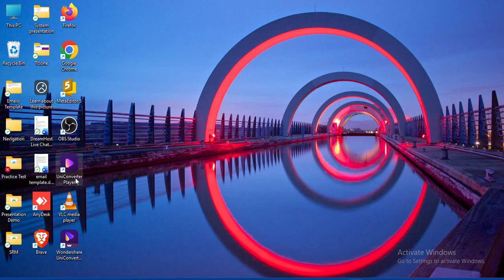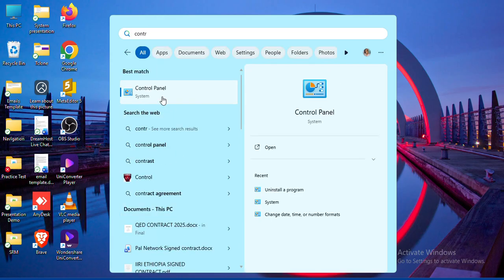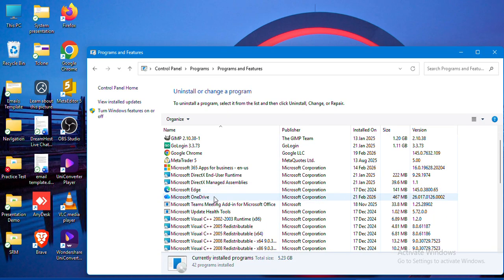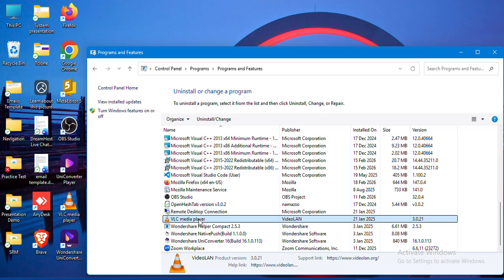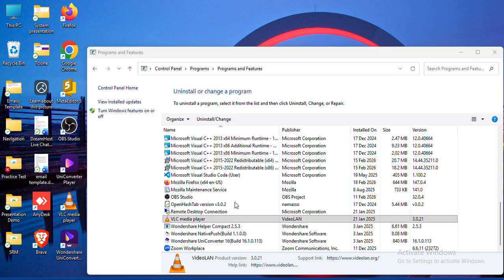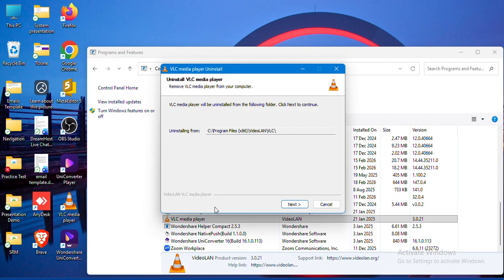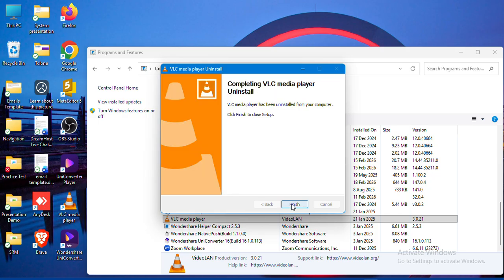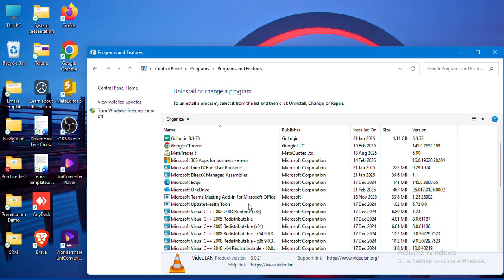How to uninstall programs in your computer quickly and safely!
Is your computer running slow? Learn how to uninstall programs on your computer quickly and safely!

In this step-by-step tutorial, I’ll show you how to remove unwanted or unused software from your PC to free up space and improve performance. Whether you're using Windows 10 or Windows 11, this guide is beginner-friendly and easy to follow.

In this video, you’ll learn:
✔ How to uninstall programs using Settings
✔ How to remove apps from the Control Panel
✔ How to uninstall stubborn programs
✔ Tips to free up storage space

Uninstalling unused software helps:
• Improve computer speed
• Free up disk space
• Reduce system errors
• Keep your PC organized

This tutorial is perfect for beginners, students, office users, and anyone who wants better computer performance.